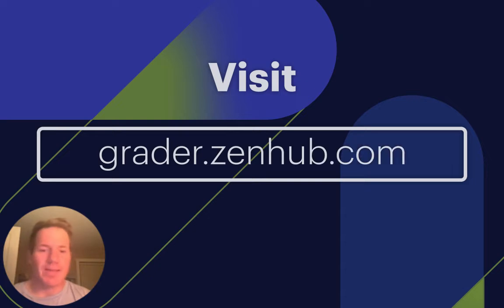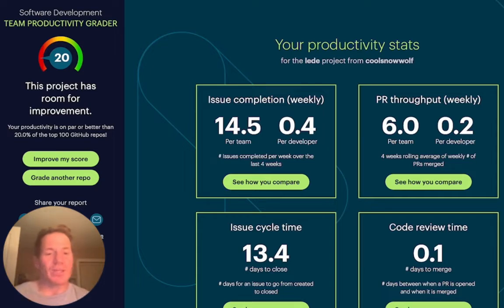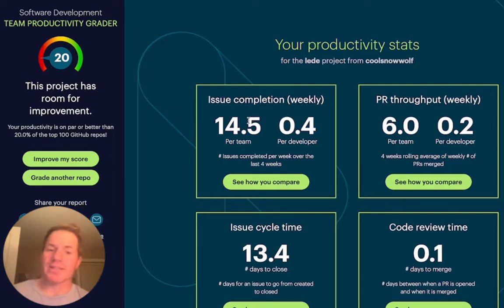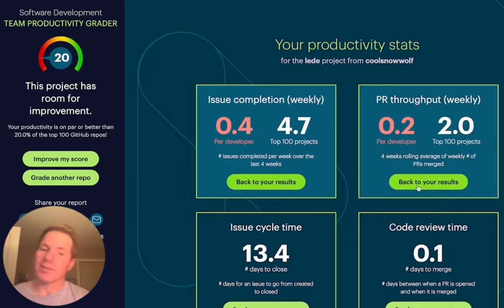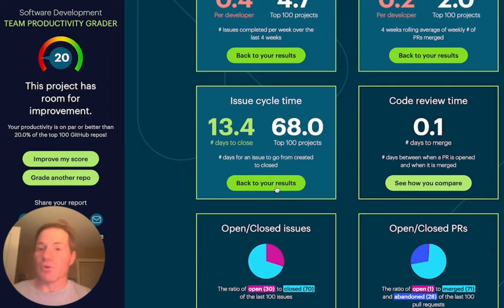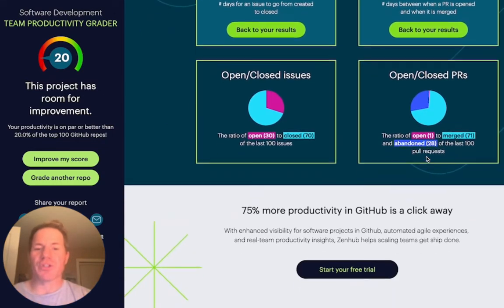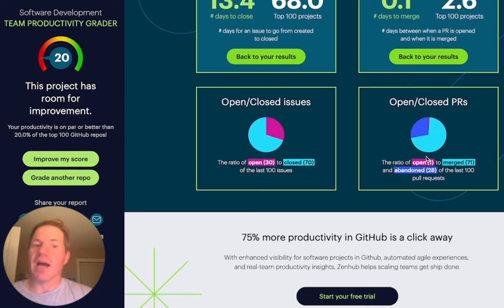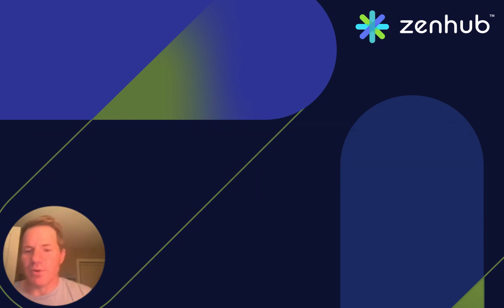Measuring Developer Productivity: Software team productivity grader walkthrough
See how productive your team is based on your actual GitHub project data, and learn how that compares to the top 100 of GitHub's most starred, forked, and active repos. This walkthrough takes you through the steps for using our free productivity grader.